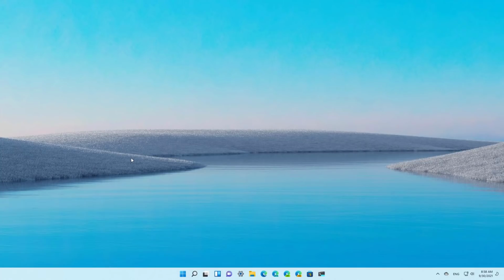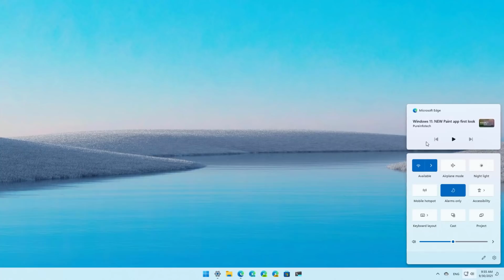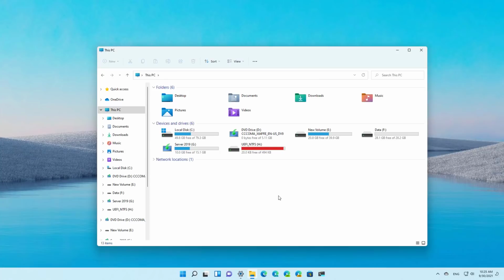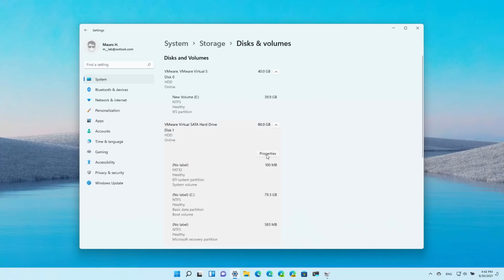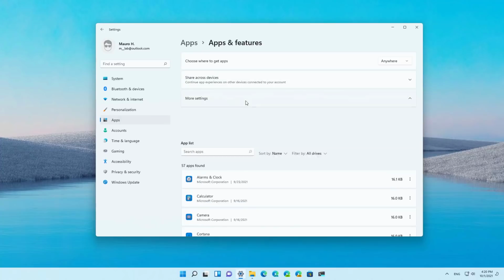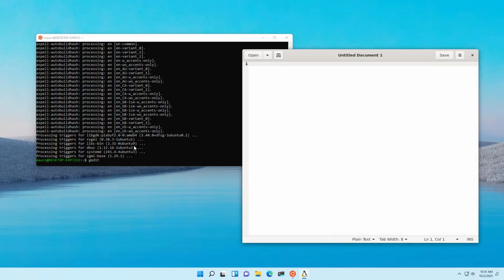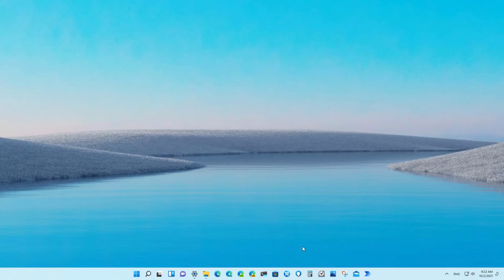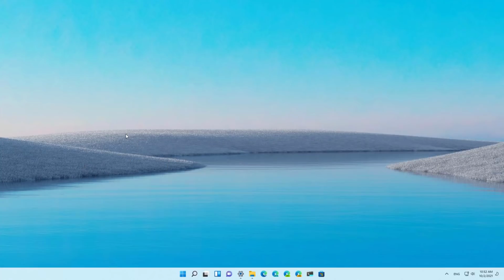Windows 11: All new features – Ultimate review (Official)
Windows 11 review of all the new features, changes, and improvements.
This video demo for version 21H2 highlights everything from the new Start menu, redesigned Taskbar, Notification Center and Quick Settings, to Snap layouts and Snap groups, to new File Explorer, to overhauled Settings app with its new features and improvements, to Linux GUI apps support in the updated version of the Windows Subsystem for Linux (WSL), to other hidden features, such as SMB compression, DiskUsage, Auto-HDR for gaming, and more. Also, in this review of Windows 11, we looked at the new out-of-box experience (OOBE), all the new system optimizations, and all the redesigned apps like the new Microsoft Store app, Tips, Photos, Clock, Snipping Tool, Chat, and more.

Table of contents:
00:00 Intro
00:26 New Start menu
05:42 New Taskbar
11:28 Action Center
14:16 Widgets feature
17:15 Desktops feature
19:29 Snap layouts and groups
21:11 New Voice Typing app
21:42 New File Explorer
28:42 Clipboard history with emoji picker
30:20 Task Manager changes
31:08 Windows 11 Auto-HDR
32:45 Windows 11 new Settings app
59:31 PowerShell Reset UWP apps
01:00:16 New SMB Compression feature
01:02:22 New DiskUsage features
01:03:42 WSL Linux GUI apps
01:11:18 System optimization changes
01:13:00 Windows 11 tablet improvements
01:14:10 New apps for Windows 11 21H2
01:30:22 Redesigned Windows 11 OOBE
01:34:30 Closing

Keyboard HyperX Alloy Origins Core ➤ Microphone Blue Yeti USB ➤
Aokeo AK-36 Microphone Stand ➤